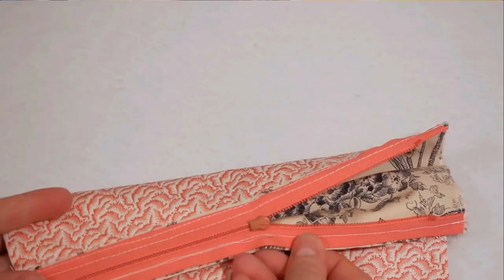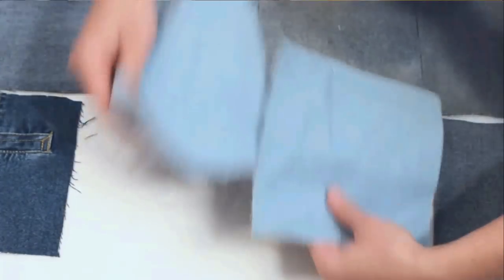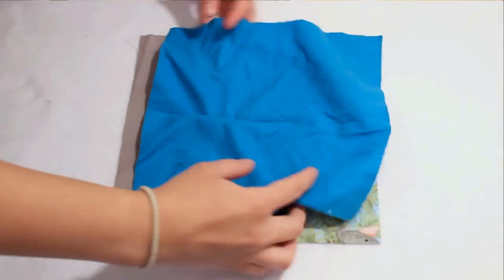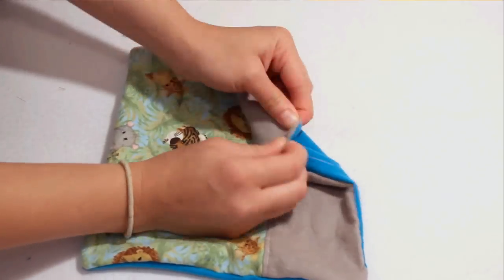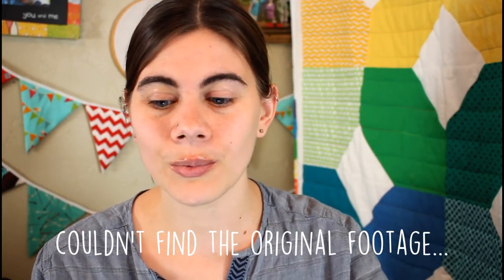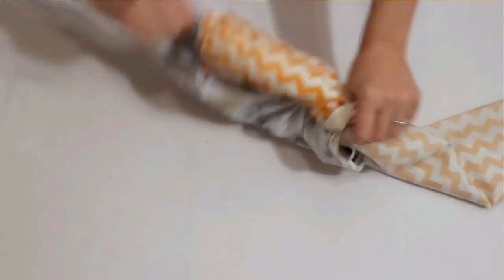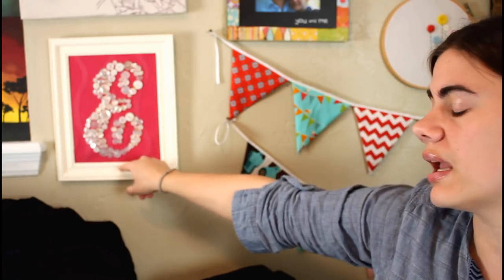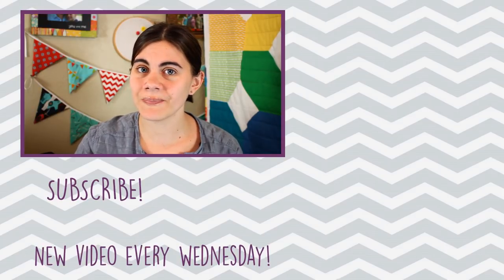DIYs Used Every Day at Our House | Sewing Tutorials | Whitney Sews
Ever wonder what I do with the DIYs I make?? Watch to see which ones we still use every single day!

Over the years I have made HUNDREDS of sewing tutorials and get questions about what I do with the items I make.  Since I love doing tutorials for useful items, I use them!  Check out the video to see what we use the most in our house :)